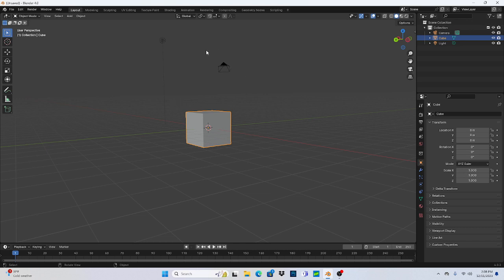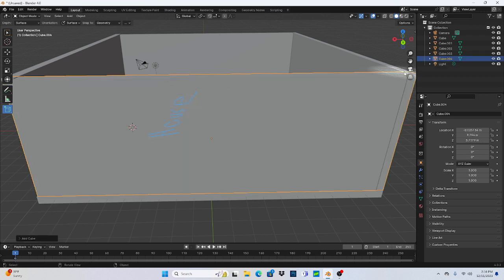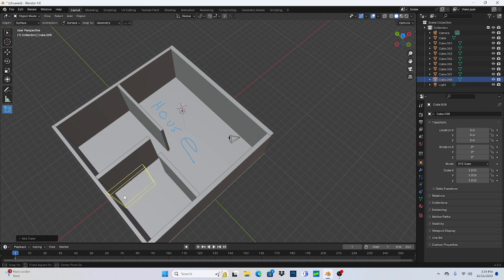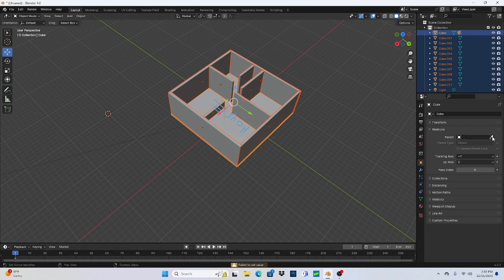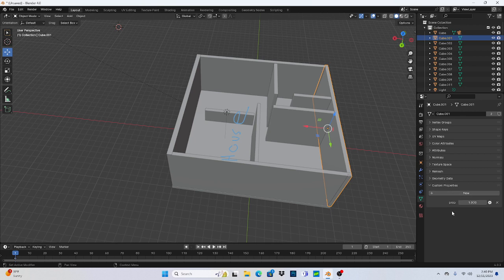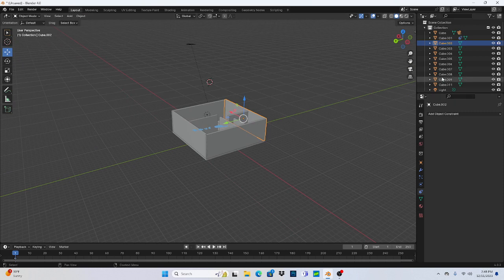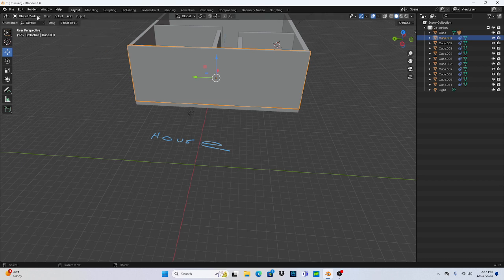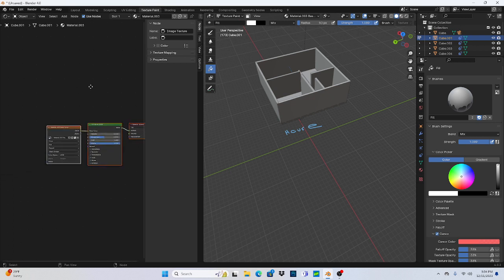Blender 4.0 Episode 1 - Started a house!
Today I started the journey of learning Blender! Nothing crazy, just started with a house and this is what I have made thus far. I have no prior experience doing any of this type of work.

So, I hope you will join me on my adventure and the process of creating my first game.